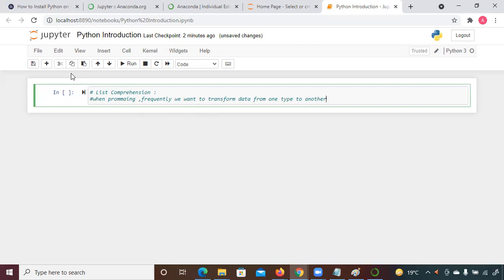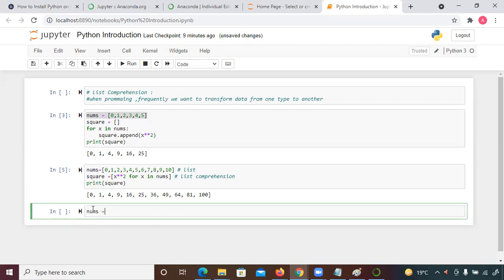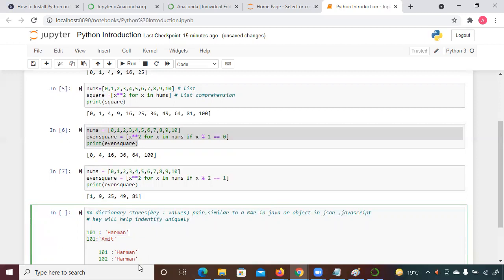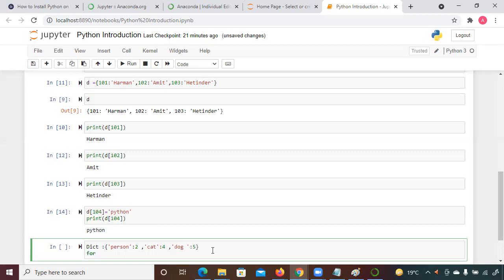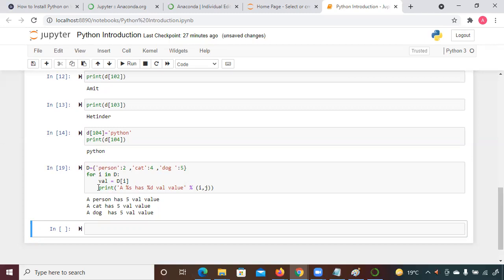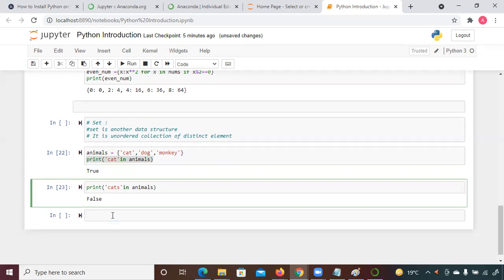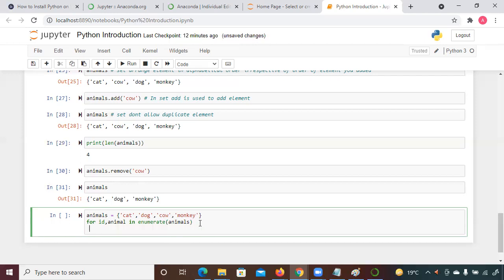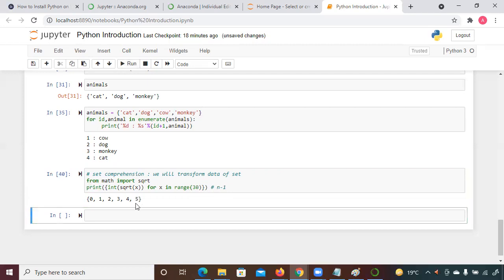Python Data Structure List | SET | Dictionary